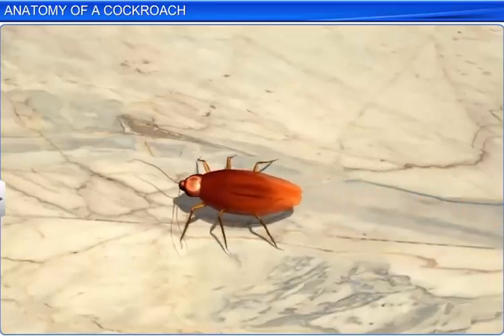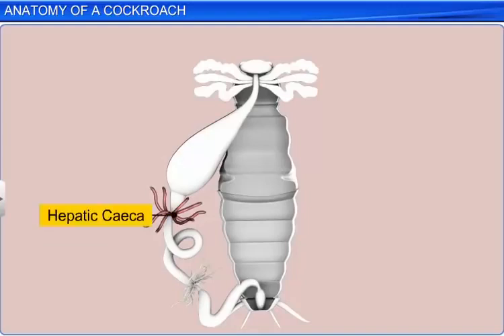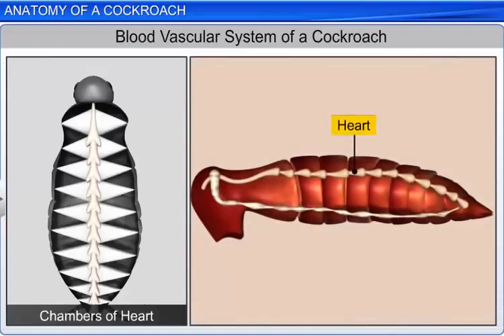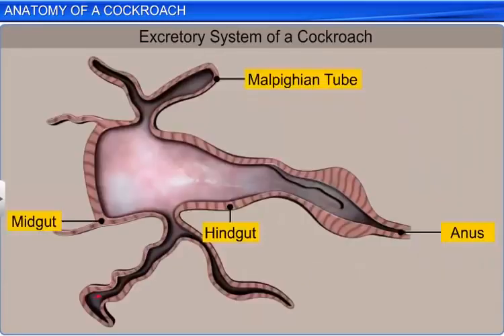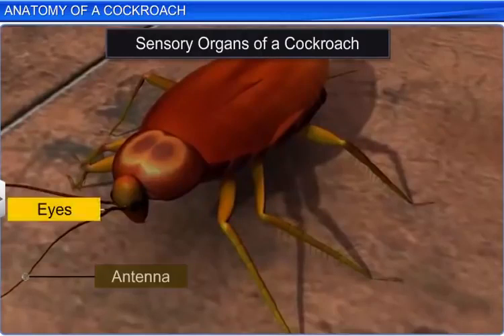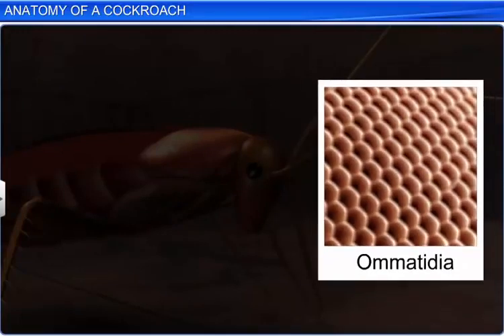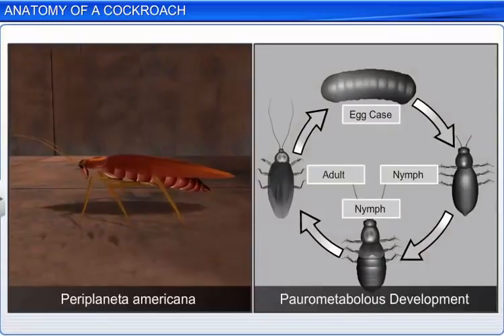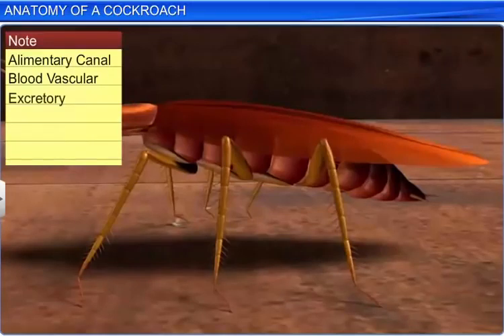CBSE Class 11 Biology ¦¦ Anatomy of a Cockroach ¦¦ NCERT Animation ¦¦ JEE NEET CBSE